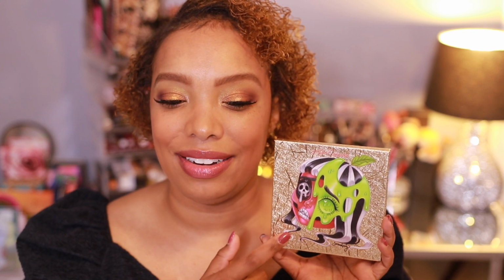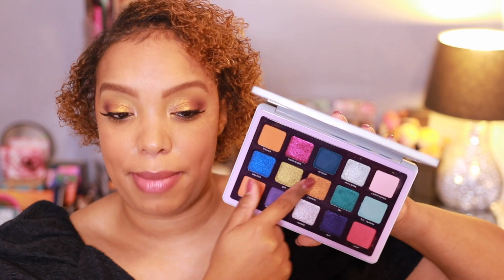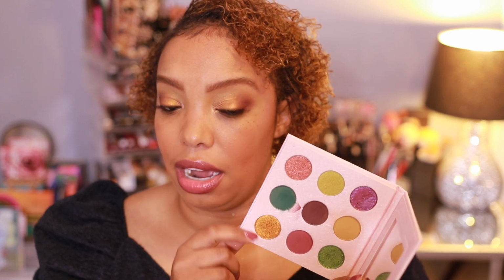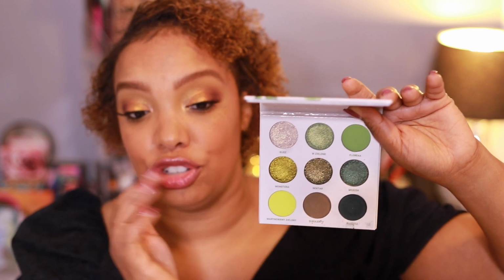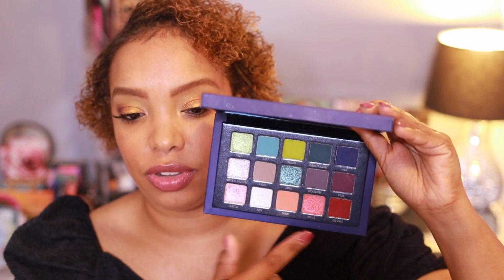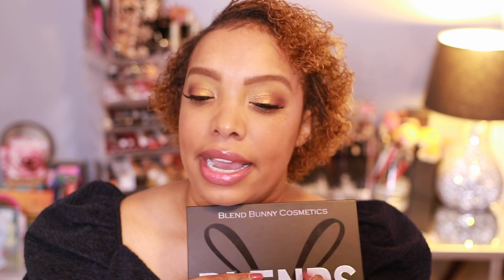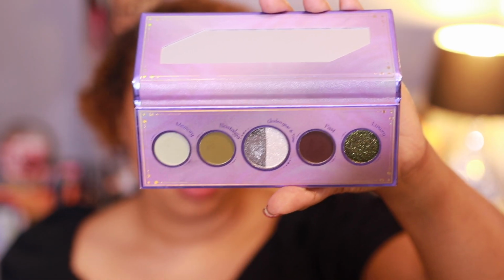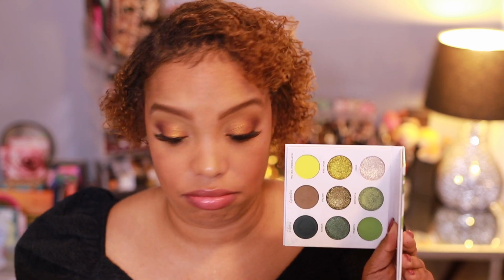Ranking The Last Palettes I Tried! | Vol. 4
Palettes Mentioned:
Blend Bunny Cosmetics Blends
Oden's Eye Norn's Eye Shadow Palette
Oden's Eye Urd Eye Shadow Palette
Kaleidos Cosmetics Club Nebula
The Glam Shop Zielone Palette
Alien Cosmetics Serendipity and Fairy Frolic
Natasha Denona Circo Loco

Makeup I'm Wearing:
Fenty Beauty Eaze Drops in 17
Pat McGrath Labs Eternal Eden Quad (as Blush)
Gucci Soleil Bronzer in Tan 04
Propa Beauty Power Pout Lipstick in Moxie